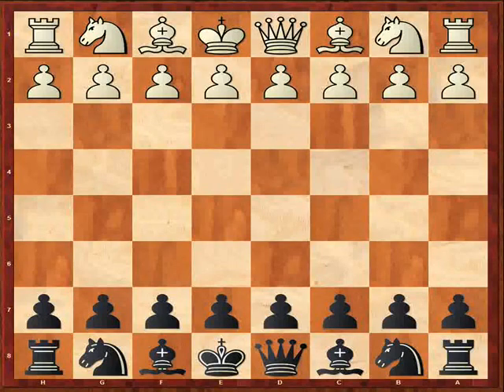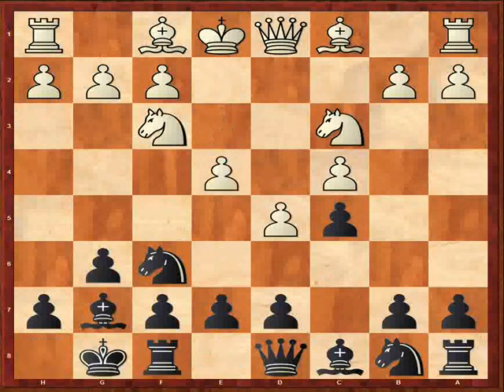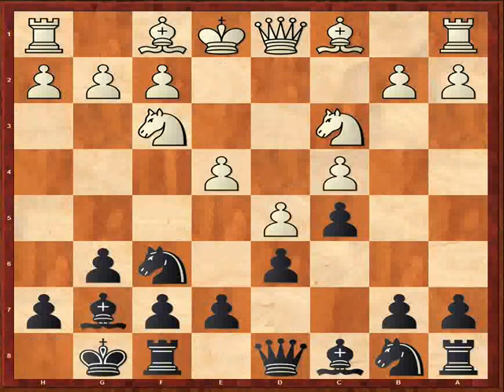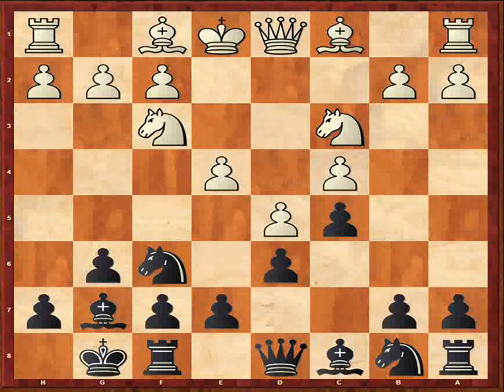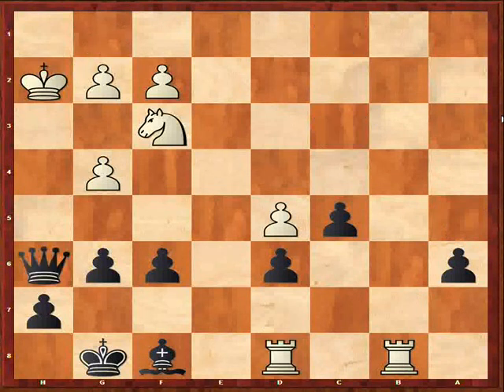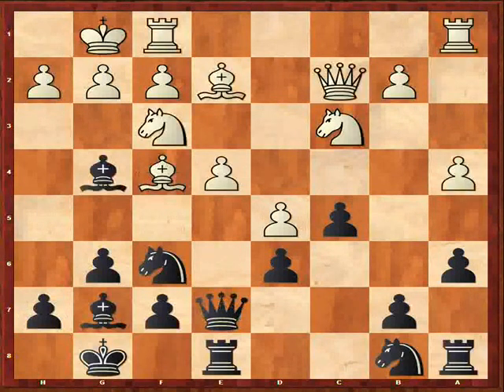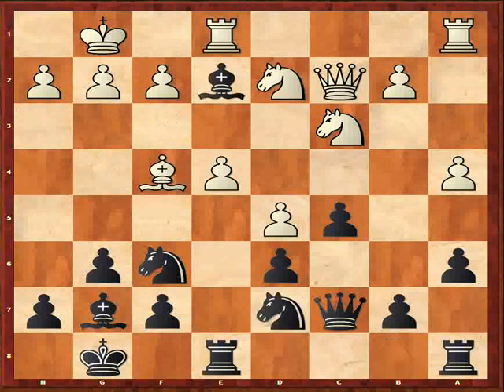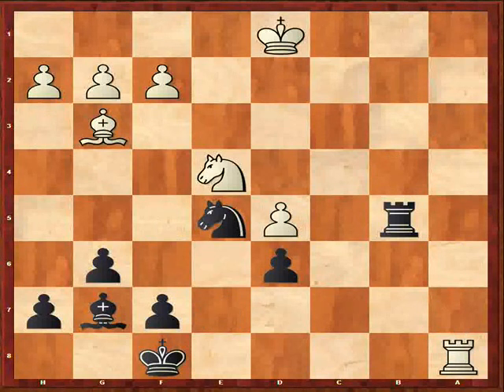FM Dennis Monokroussos - Tactics in the Benoni